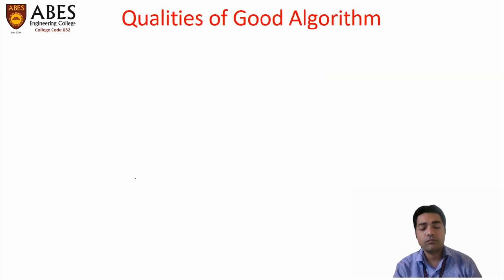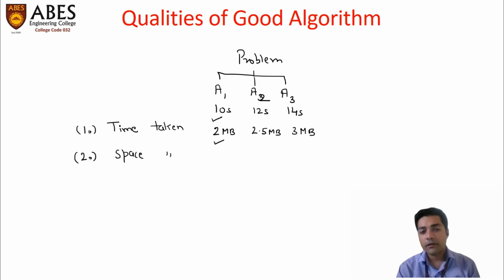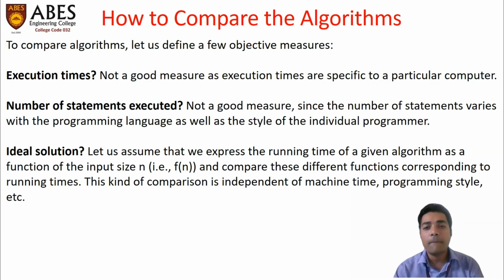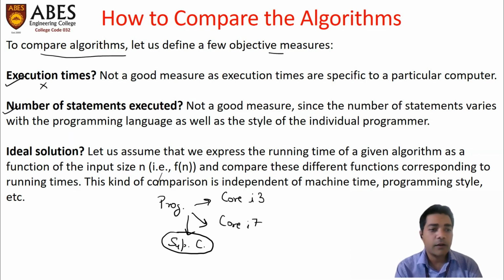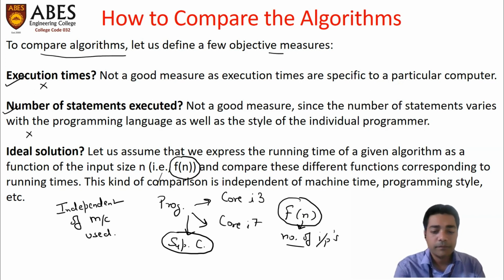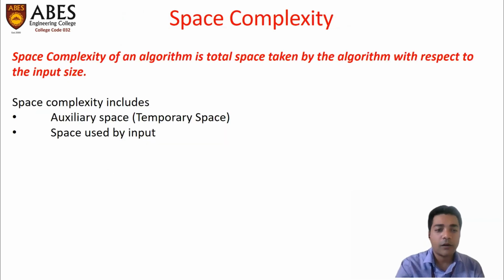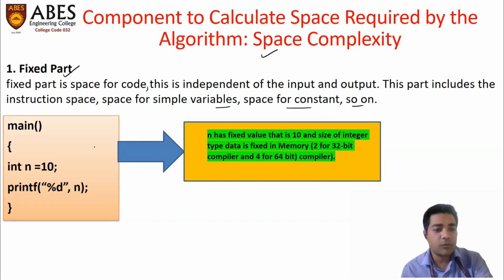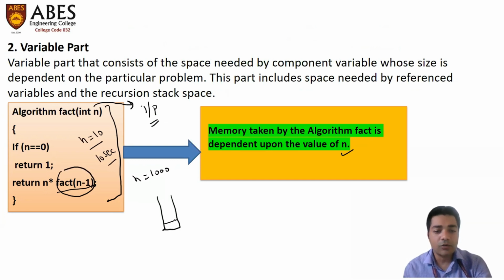Analysis of Algorithm : Lecture 1 of 2 | Design and Analysis of Algorithm (DAA)| ABES EC Ghaziabad